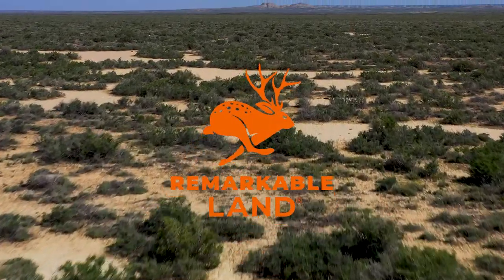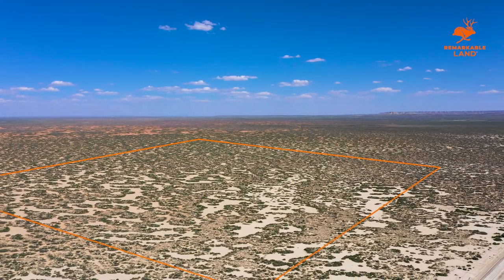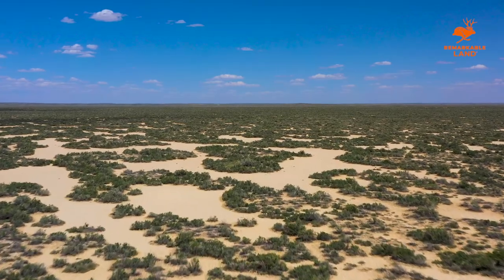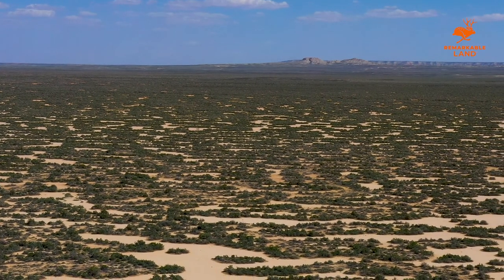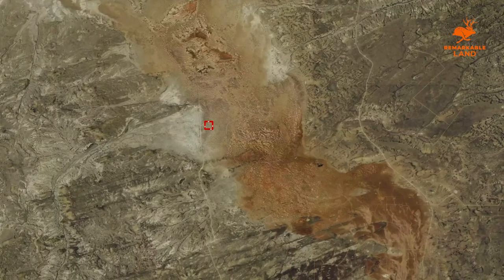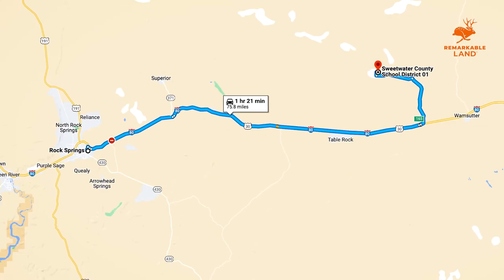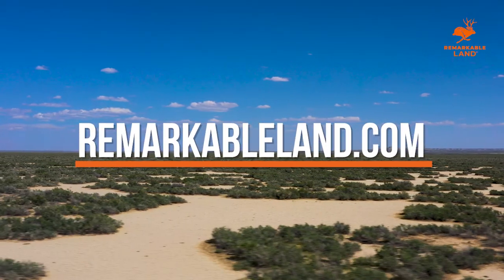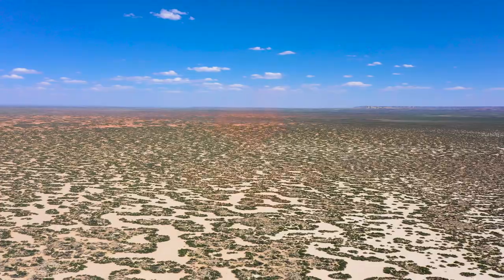Wyoming Land for Sale - 40 Acres in Sweetwater County, Wyoming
*** This property has SOLD! ***

The Ultimate Hunting Camp is This 40 Acre Lot in Wyoming

Wyoming | 40 Acres | Price: SOLD!

Bring your friends or keep your new honey hole to yourself! This 40-acre lot in remote, rural Sweetwater County is the perfect site for your next hunting camp. Thousands of acres of BLM land is walking distance from this property – just 1,300 feet to the north or the east, and 2,500 feet to the west. Access is easy just 800 feet off Tipton-North Road. You will have lots of privacy to enjoy your land your way here with the closest neighbor almost nine miles away. This area has plentiful pronghorn, mule deer, sage grouse, and coyotes, or you can venture into the nearby mountains to pursue elk and moose. Build an off-grid cabin here for a long stay or bring
your camper for a shorter one.

When you need supplies, Rawlins and Rock Springs are both 75 miles away. Rawlins is a smaller community with just 8,800 residents, but you can find all your basic supplies here as well as small-town hospitality. Spend a day in town exploring the Wyoming Frontier Prison Museum
or the Carbon County Museum. Rock Springs is a larger community with 23,000 residents. Every summer, usually during the first week of August, thousands of people flock to town for Wyoming’s Big Show, featuring carnival rides, 4H exhibits, concerts, and food trucks. When you want more options, Salt Lake City and Denver are both less than four hours from this property.

This 40-acre lot is waiting for you to make it your private hunting camp, but at this price it will not last long.

🚨 Please help us offer more REMARKABLE properties by:
- Giving this Video a Thumbs Up 👍